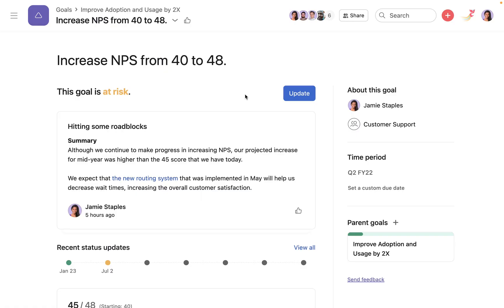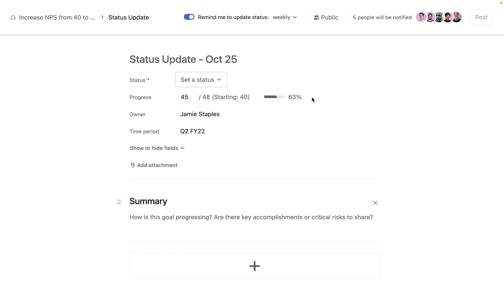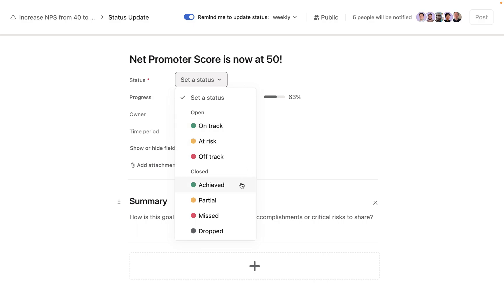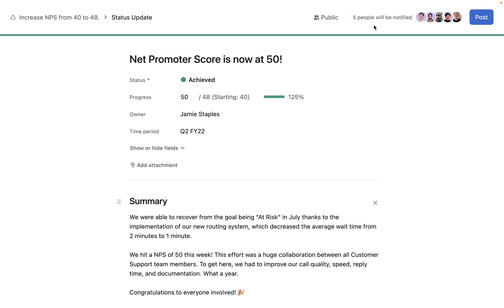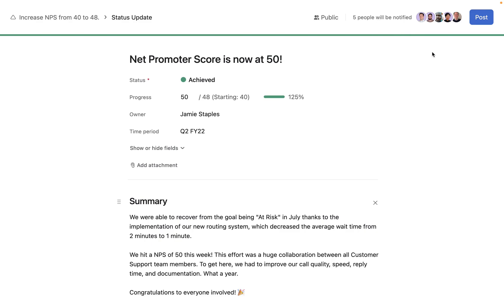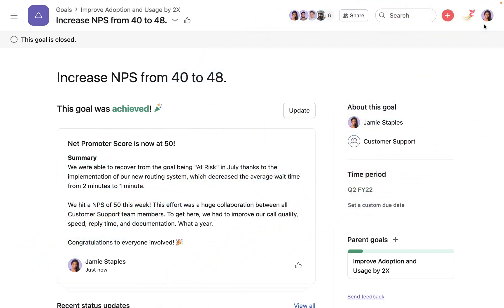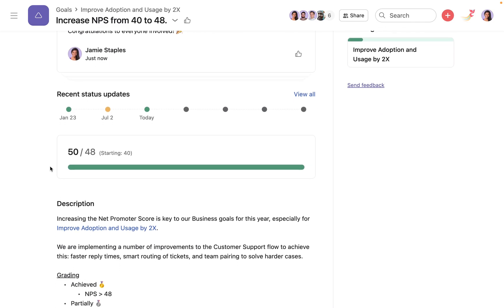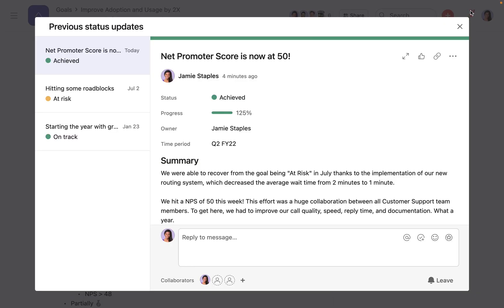Share status updates on goals in Asana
Status updates keep stakeholders up-to-date about the status and progress of goals.

Key moments:
00:00 Intro
00:15 How to create a new status update in Asana
00:46 Customize the sections of a status update
00:56 Check who will receive the status update

For more information on how to use Asana’s goals, explore our Help Center.